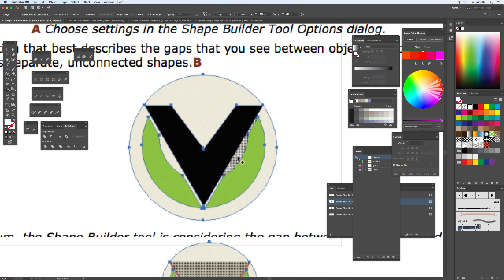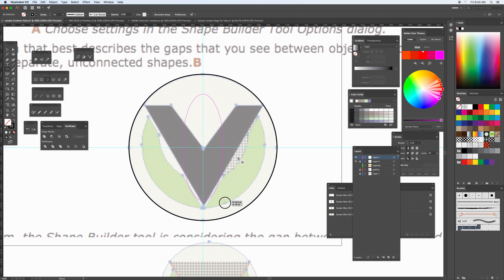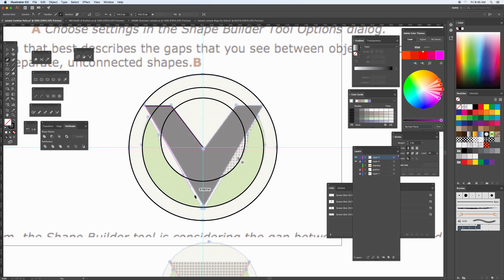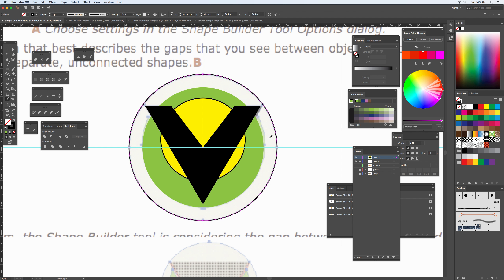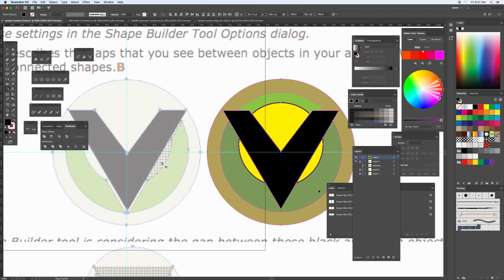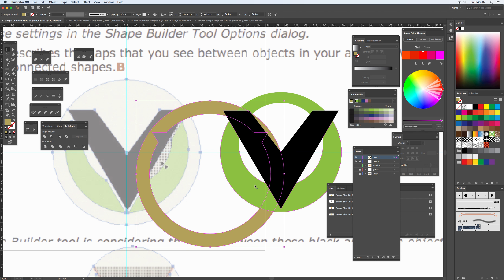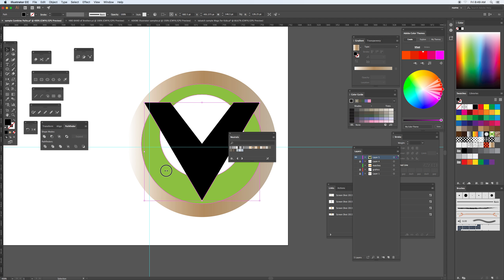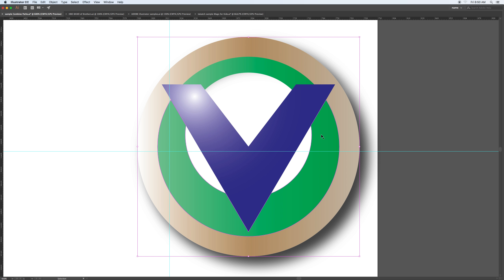Logo with shape builder